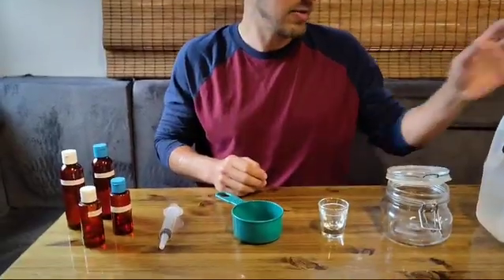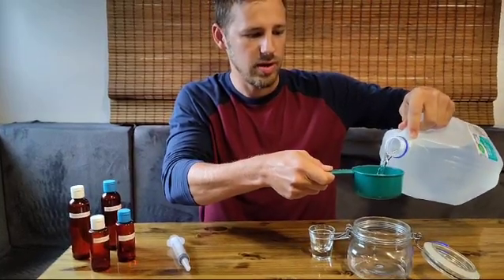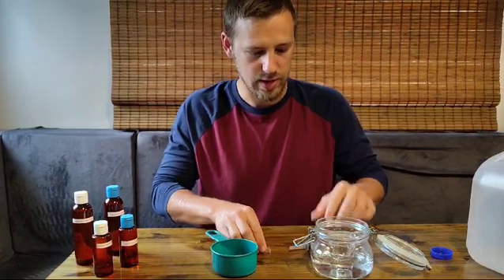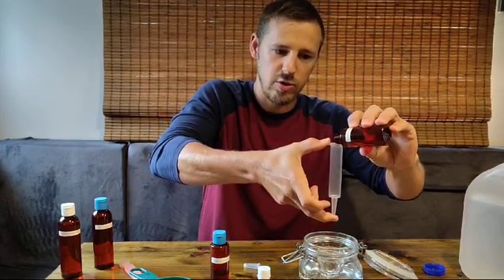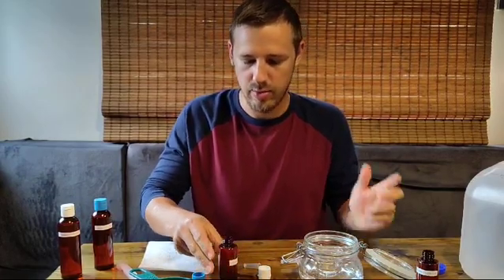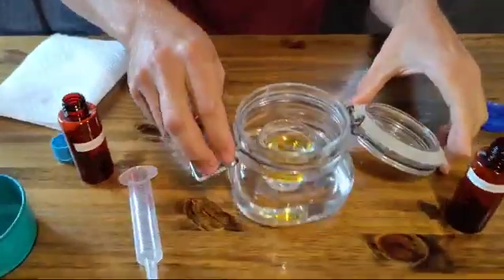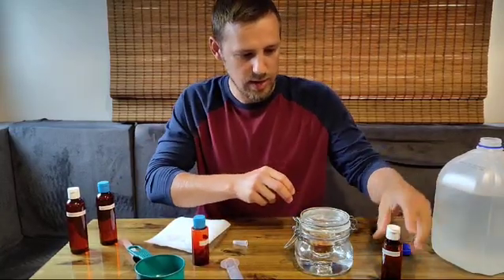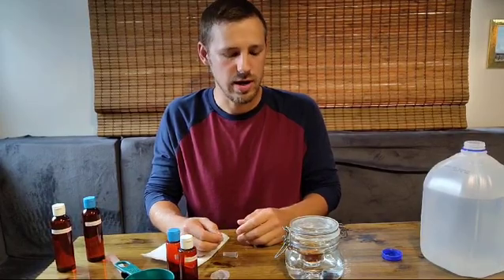How to Make Chlorine Dioxide Solution(CDS) - part 1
Here is part 1 of a quick summary and demonstration of how I make Chlorine Dioxide Solution.
*At 0:42 When describing the amount of distilled water to use I mistakenly said 125mL when I meant 250mL. See this link for my corrected video

This website has several good resources and a well done documentary about Chlorine Dioxide